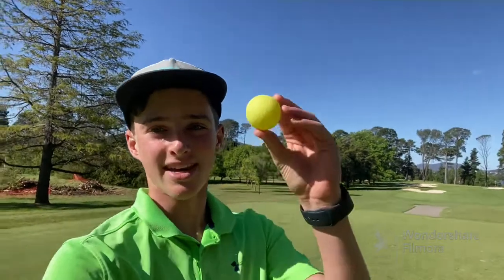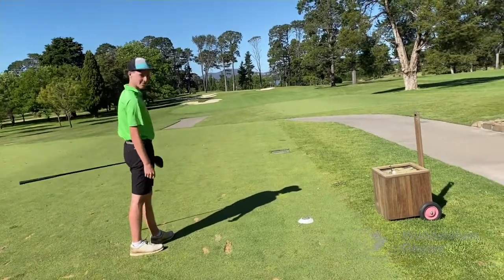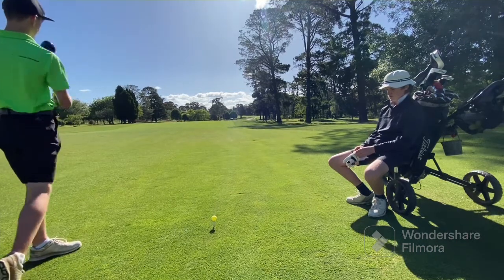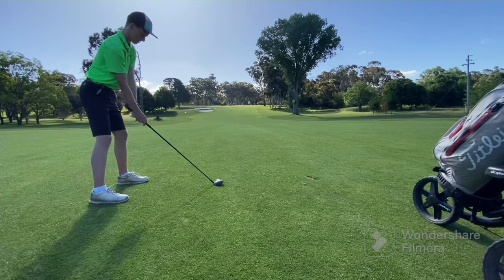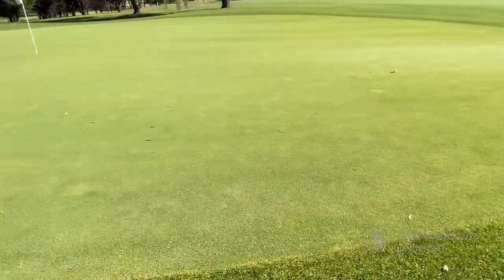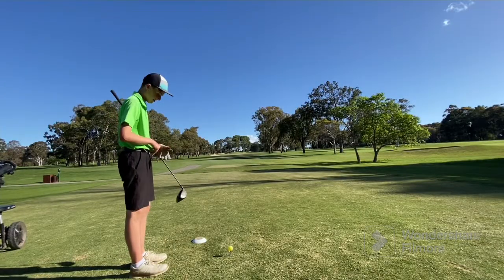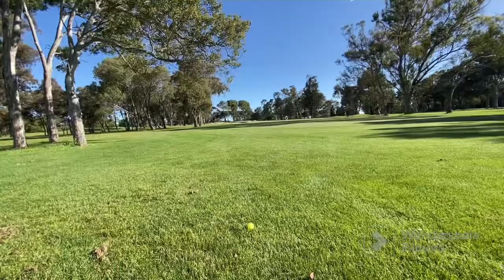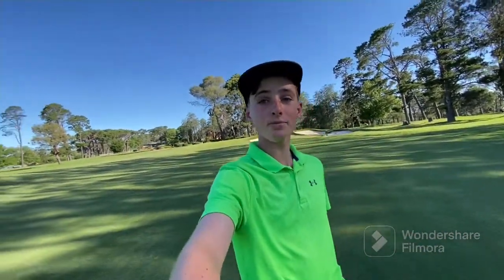I Play Golf with a RUBBER BALL!?